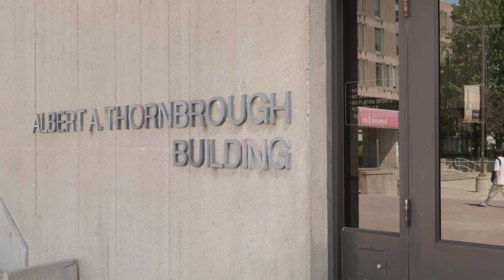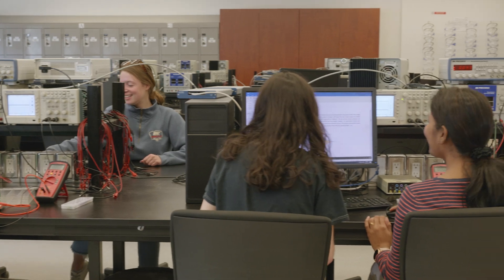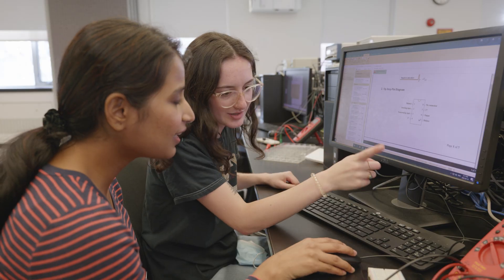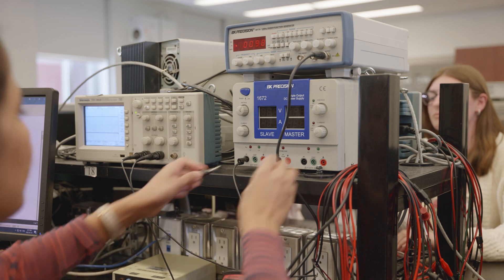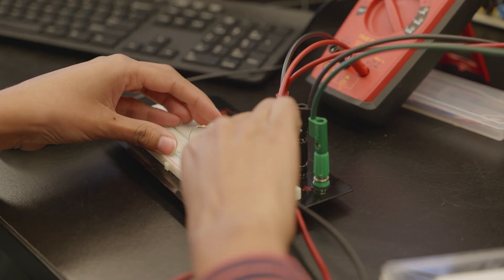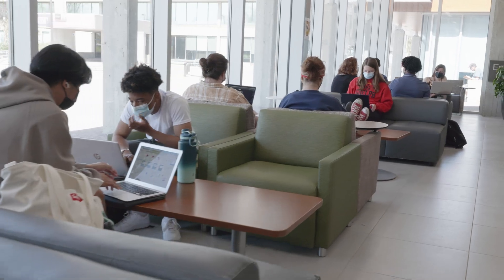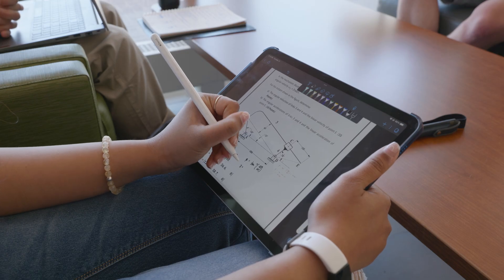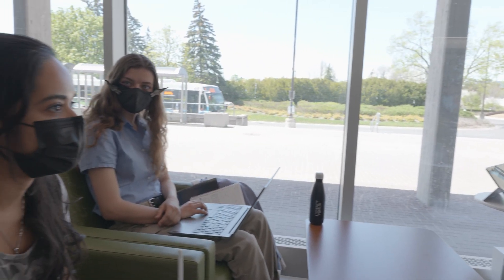University of Guelph - Computer Engineering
The growing field of Computer Engineering fuses computer science with electrical engineering to develop systems and solutions for the technological industry, preparing you to focus on the science and tools behind designing, constructing, implementing and maintaining software and hardware components of modern computing systems in your career and studies. As a graduate of Computer Engineering, you may be involved in circuit design and development, hardware integration, and system level design integration.